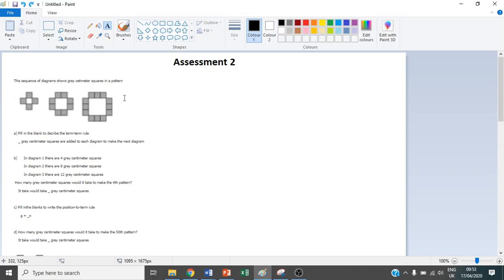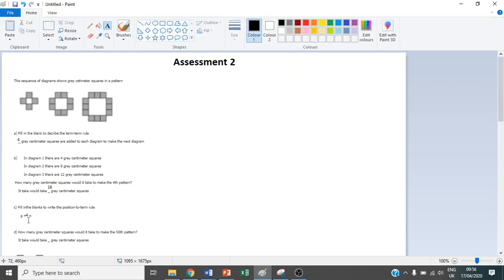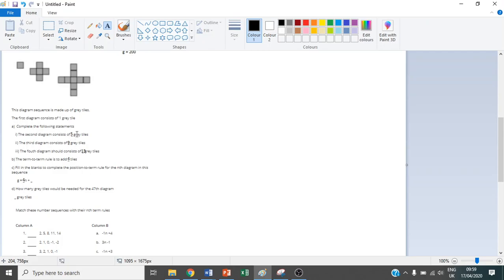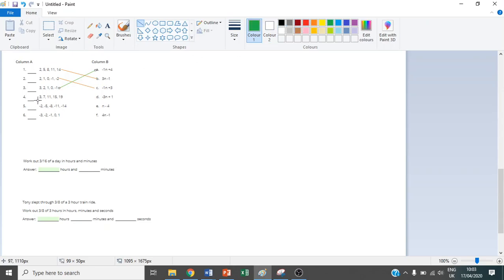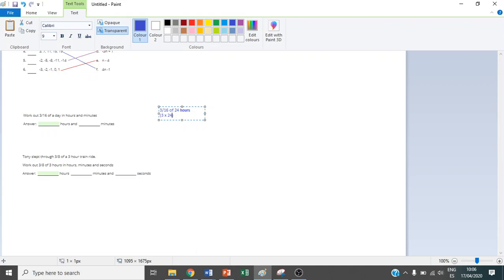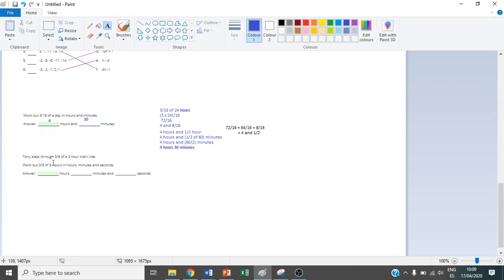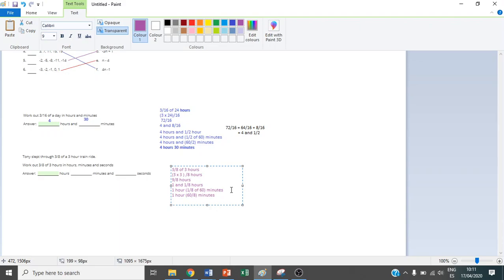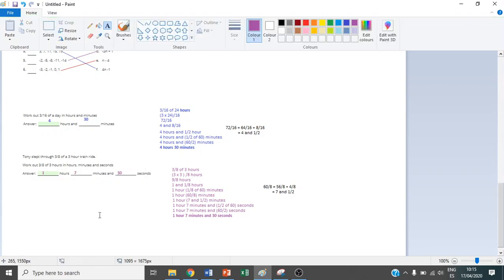Year 7 Assessment 2 taken up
YEAR 7
Number Sequences
Diagram Sequences
Fractions of time